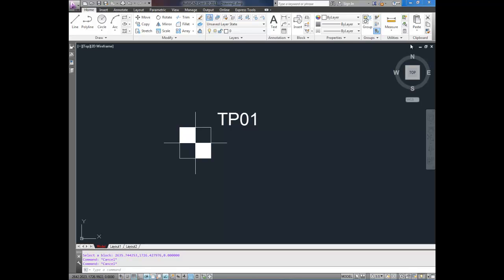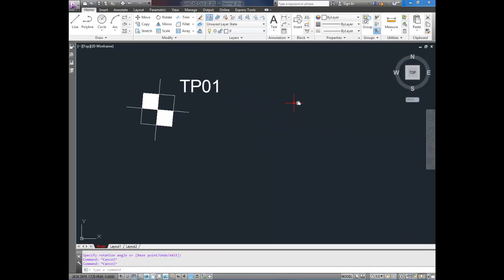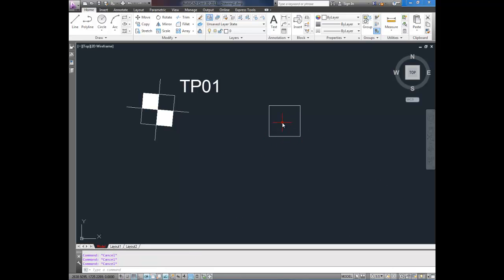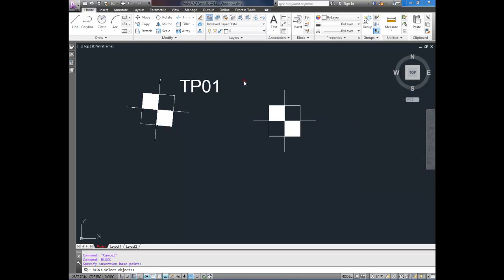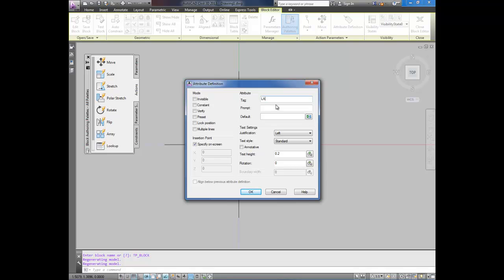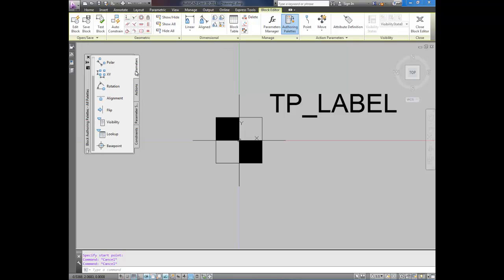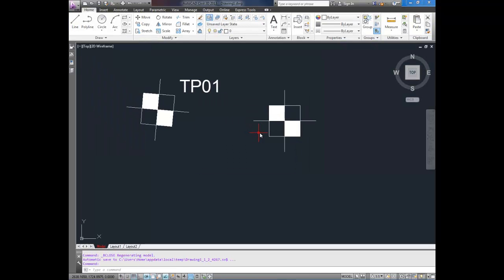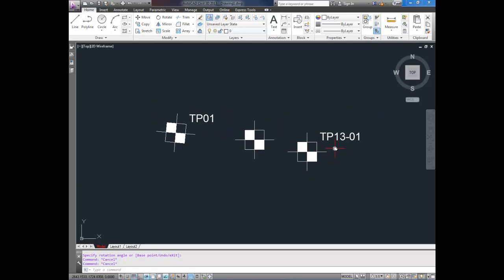AutoCAD How to Create a Block - Custom Block Tutorial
In todays video I show you exactly how to create a custom block in autocad. We will make a TP (test pit) location symbol with an attribute label that you can easily insert into your drawings!

to make this block we use the block command as well as the hatch and generic polyline commands.

Remember if you have any autocad questions you would like answered just like the video and leave me the question below!

Cheers and happy drafting!
Brandon